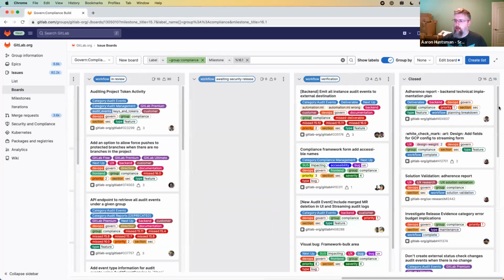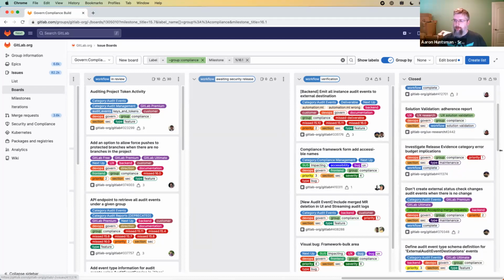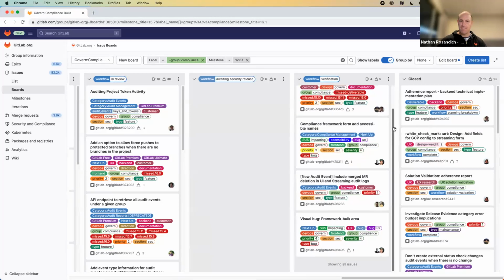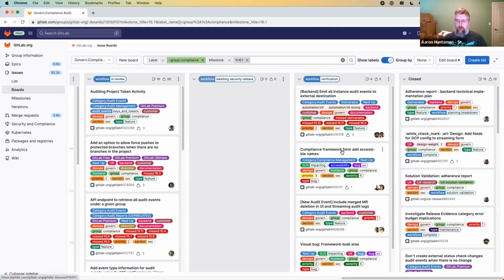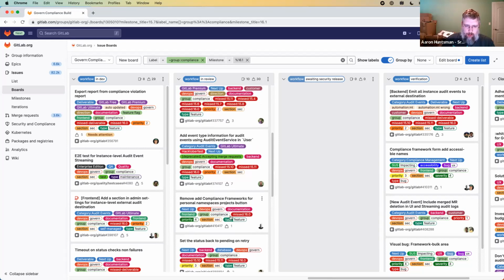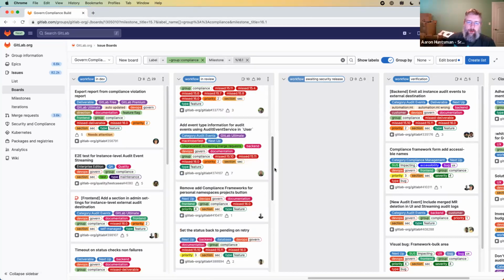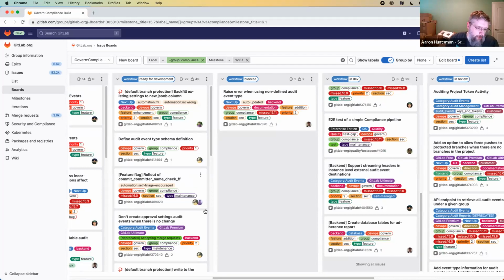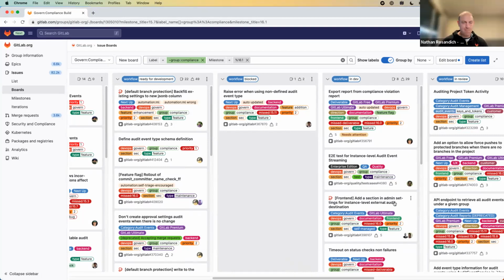Compliance weekly - 2023-05-30